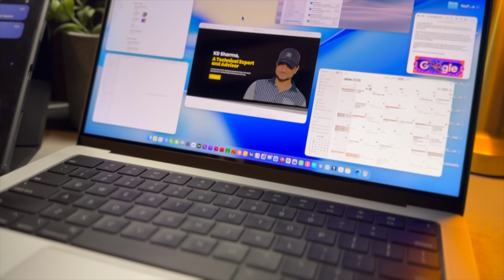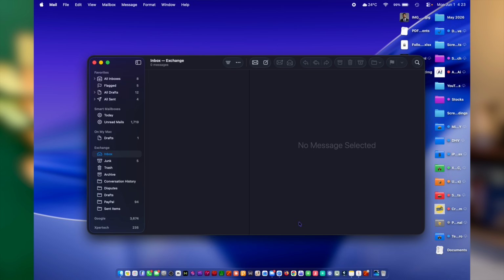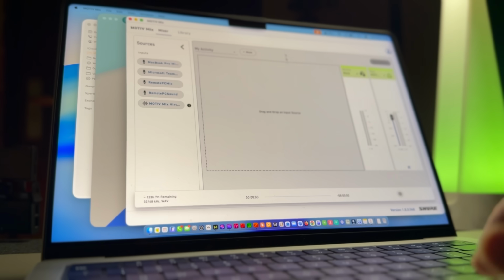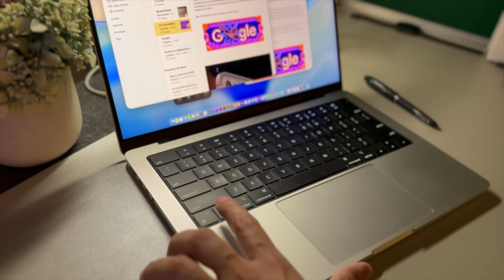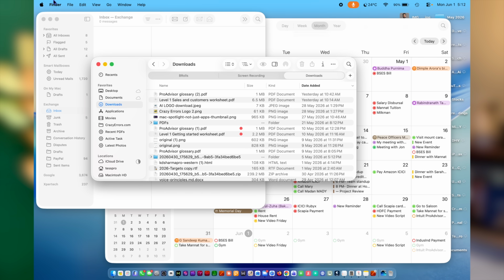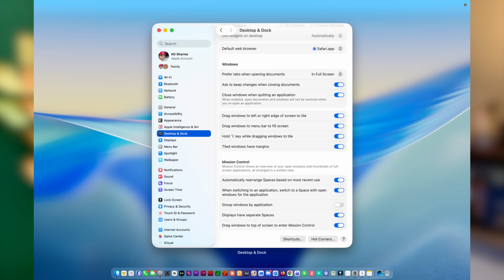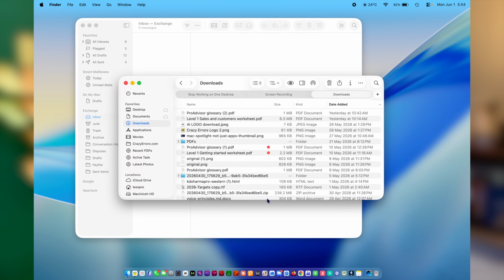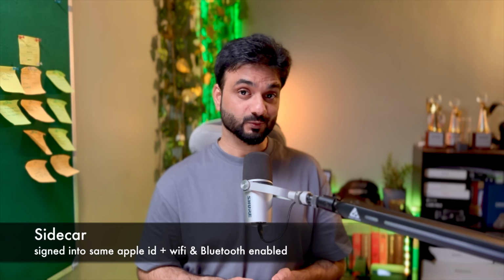Your Mac Has More DesktopsThan You Think —Most People Never Find Them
Most Mac users work on one cluttered
desktop — windows stacked on windows,
apps buried under apps.

Your Mac has never been a single desktop.

It has a complete workspace system
built in — multiple desktops, organised
spaces, and instant switching — that most
people have never found.

And if you have an iPad, your workspace
can extend beyond the Mac screen entirely.
No monitor purchase needed.

This video shows the complete system —
from creating your first extra desktop
to building a professional multi-space
workflow that switches in one keystroke.

Works on any Mac running macOS Tahoe.

WHAT WE COVER:

→ Mission Control — see every open window
  at once and create as many desktops as
  you need. Each one is a clean, separate
  workspace.

→ Assigning apps to desktops — give each
  app a home. Mail on Desktop 1. Safari
  on Desktop 2. Notes on Desktop 3.
  Each one knows where it belongs.

→ Moving windows between spaces — drag
  any window into Mission Control and
  place it exactly where you want it.

→ Keyboard shortcuts and gestures —
  switch between desktops in one
  keystroke or one trackpad swipe.
  Ctrl plus a number. Three-finger swipe.
  Instant.

→ Full Screen and Split View — any app
  in full screen gets its own desktop
  automatically. Split View puts two apps
  side by side on one full screen.

→ Hot Corners — trigger Mission Control
  by moving your cursor to any corner
  of the screen. No shortcuts needed.

→ Sidecar — if you have an iPad, it can
  become a real physical second display.
  No extra monitor needed. Drag Mac
  windows onto the iPad. Use Apple Pencil
  to sign documents and annotate files
  directly from your Mac.

CHAPTERS:
0:00  Most Mac users work on one
      cluttered desktop
0:23  Mission Control — your Mac has
      more than one desktop
1:27  Give each app its own desktop
2:25  Move windows between spaces
3:23  Switch in one keystroke or gesture
4:00  Full Screen and Split View
5:04  Hot Corners and the professional
      workflow
6:57  Bonus — iPad as a real second
      display with Sidecar
8:09  Your workspace was always bigger
      than this

ABOUT CRAZY ERRORS:
Crazy Errors is a Mac education channel that helps everyday Mac users understand what is actually happening on their machines — clearly, practically, and without unnecessary complexity.